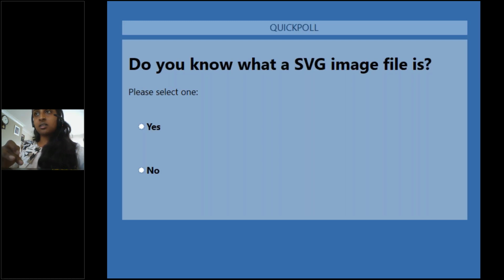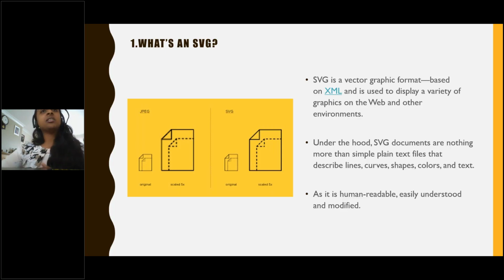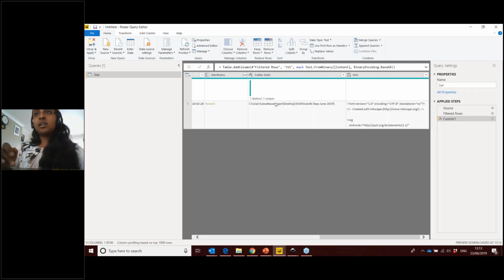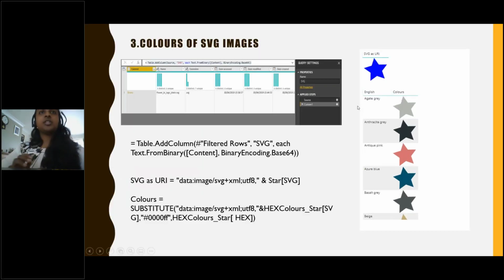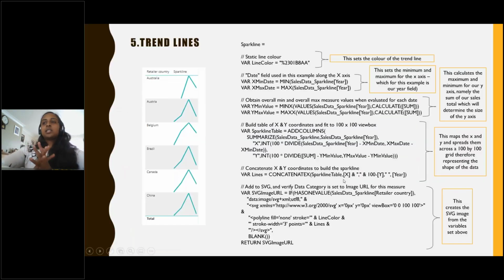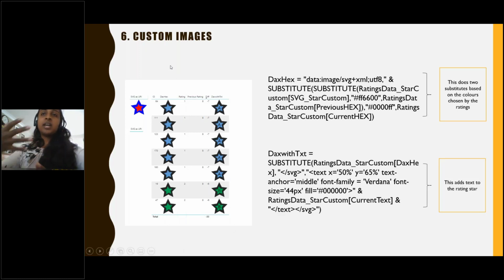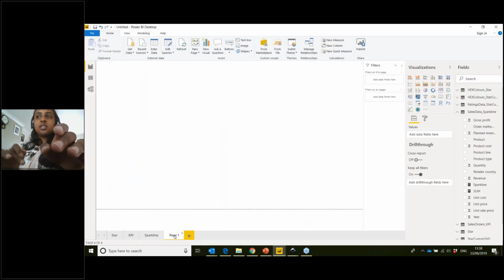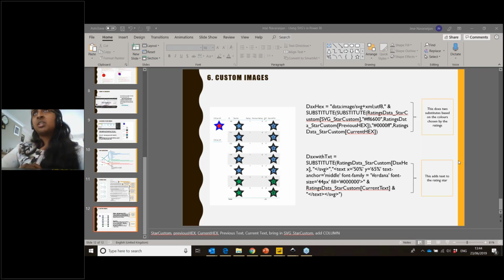Power BI Days 2019 06 - Jese Navaranjan - Data driven SVG's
Virtual Power BI Days 2019-06
Jese Navaranjan presents: data driven SVG's

data driven SVGs:
1) Start by explaining what SVG's are
2) Use Inkspace to create a picture and explain the components in the XML Code
3) show how to import the SVG code into Power bi
4) show how the colour can change based on the data using DAX

Slides and materials for all session of this event are found on dropbox
Power BI Days is a free conference that happens online and locally in various countries across the world.
By the community, for the community.